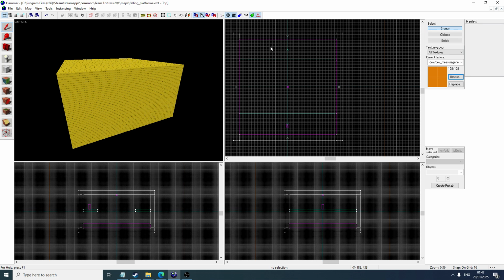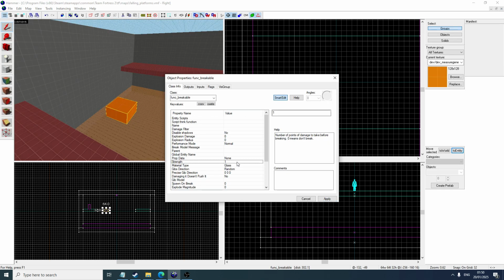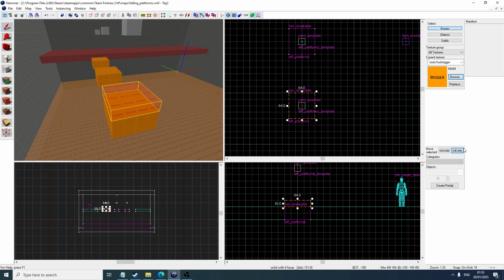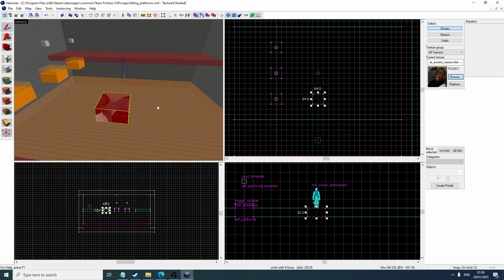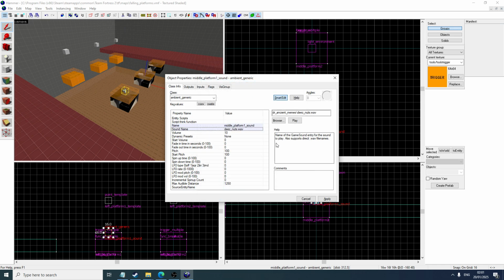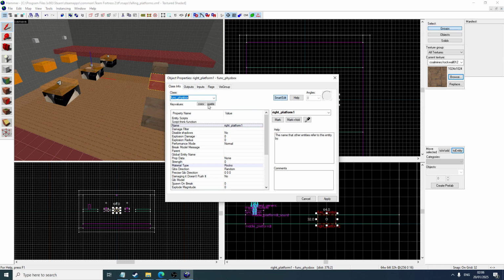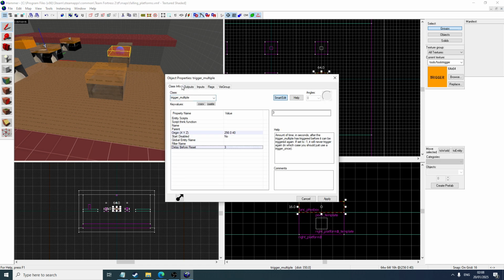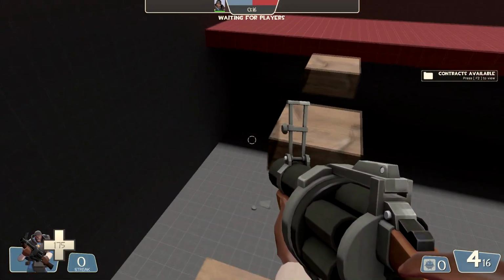TF2 Deathrun Mapping | Better Falling Platforms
A video to show you how to make better falling platforms in your map.